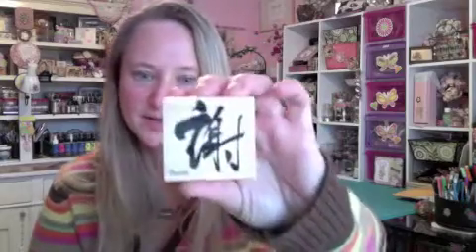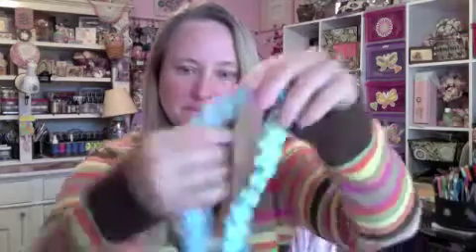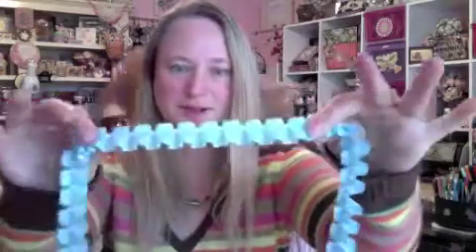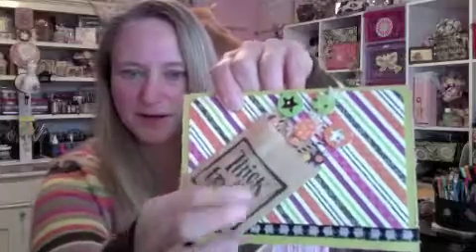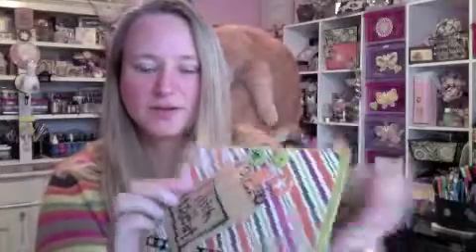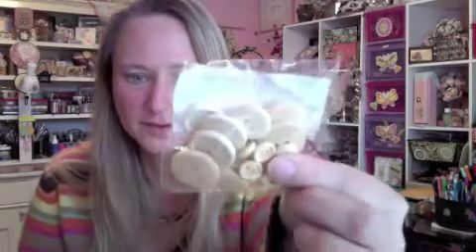HoneyBeeMp...Thank you!!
Thank you Melissa for the goodies!!